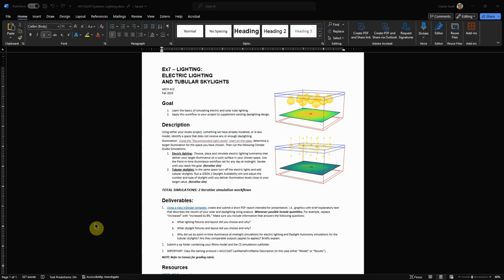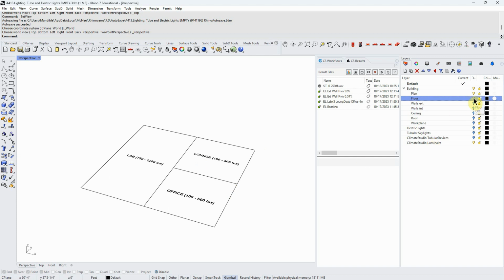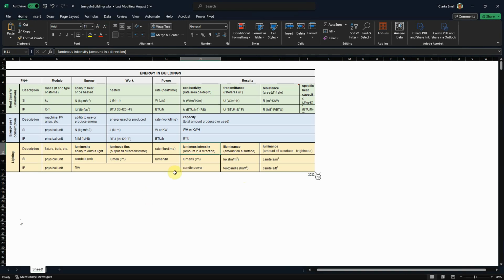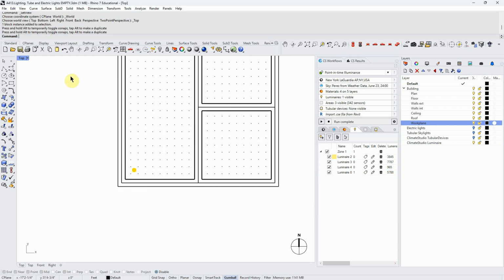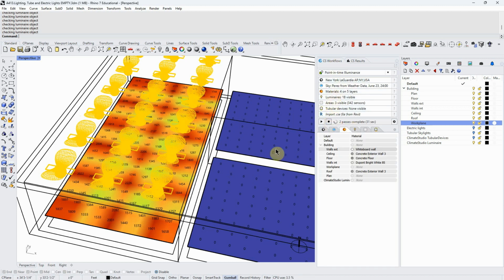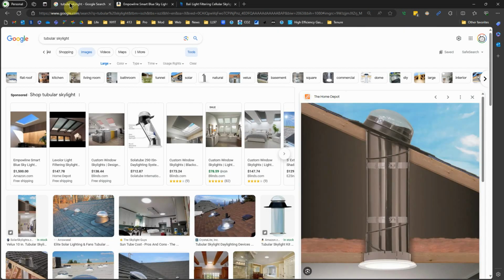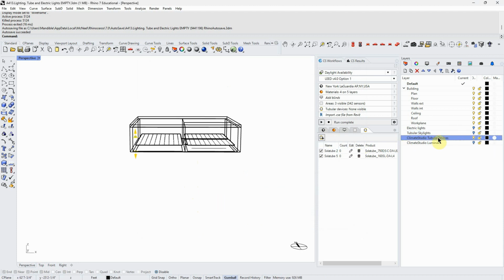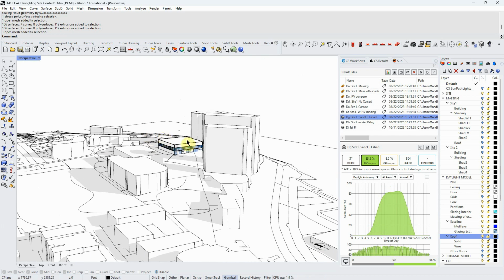A413.Systems. Electric Lighting Supplementing Daylighting